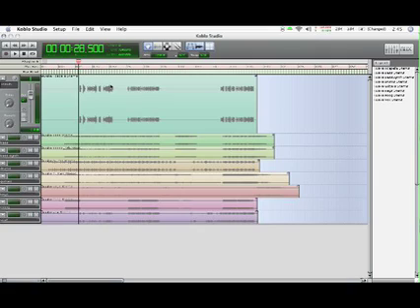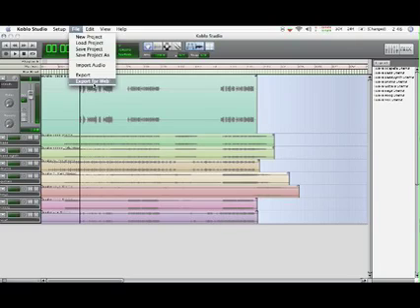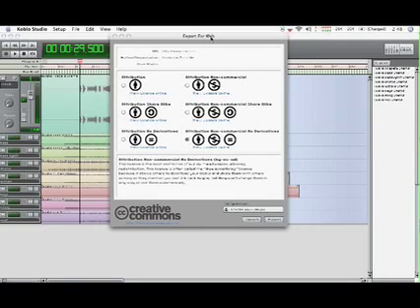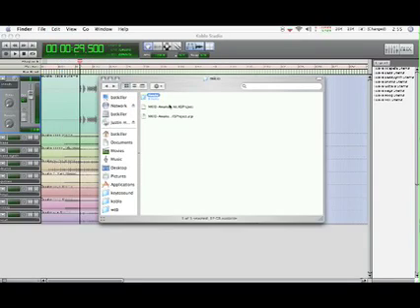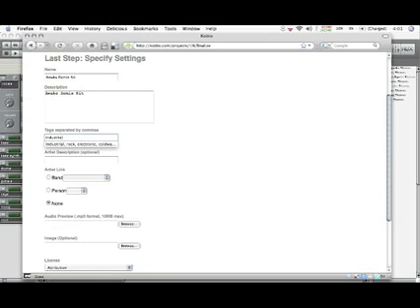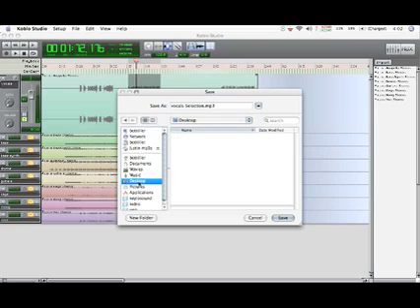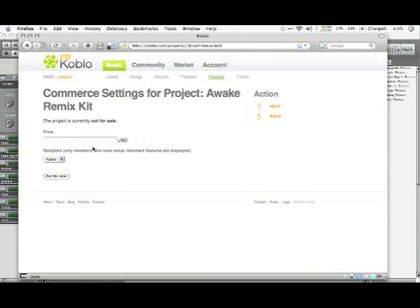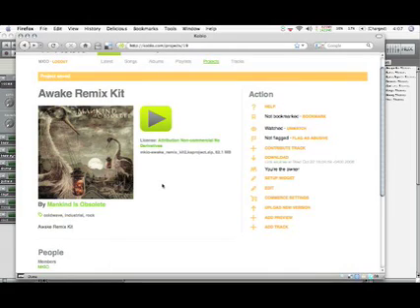Uploading a Koblo Studio Project to Koblo.com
Here we show you how to create and upload a remix project to Koblo.com. Thanks to Mankind is Obsolete for the great music - check out their remix kits on Koblo, and get a chance to get your MKIO remix on their next CD!